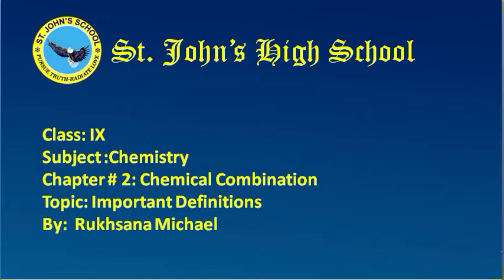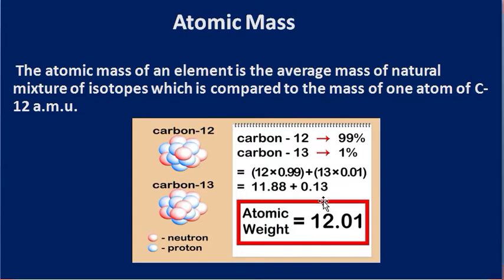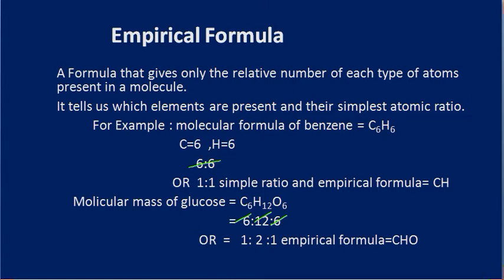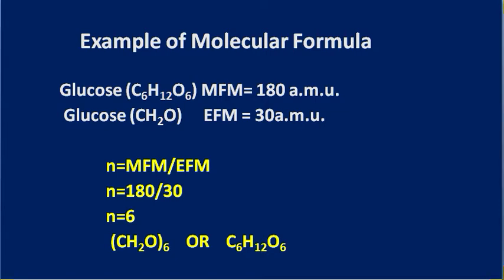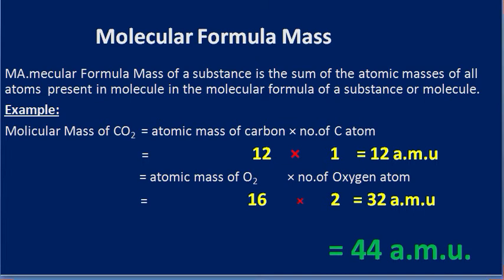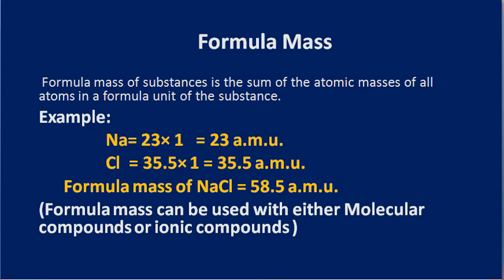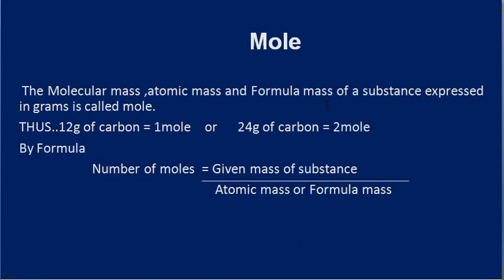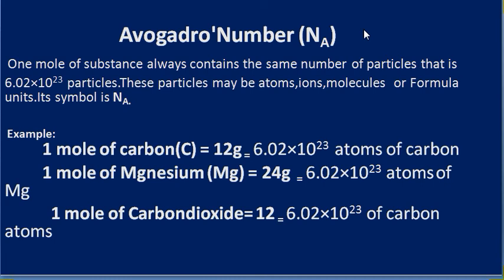SSC part I Chapter-2 Definitions